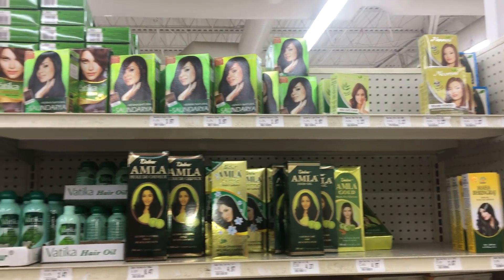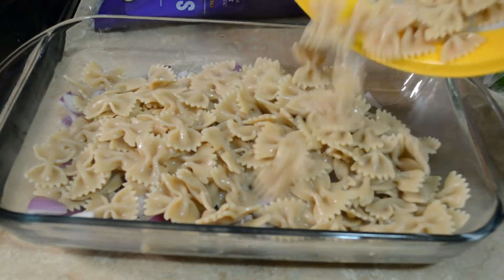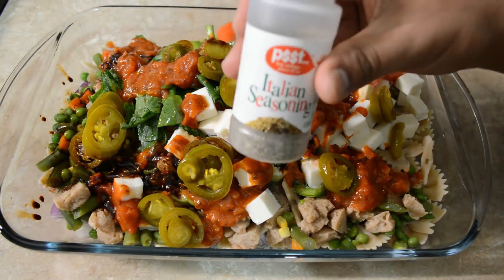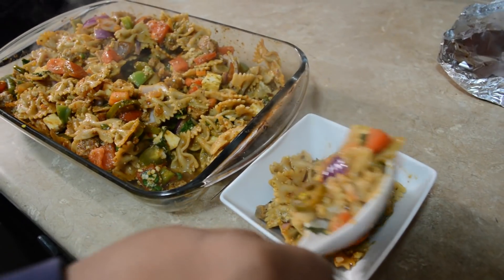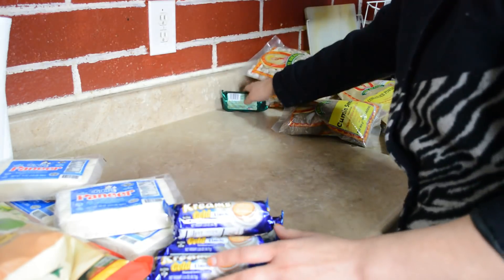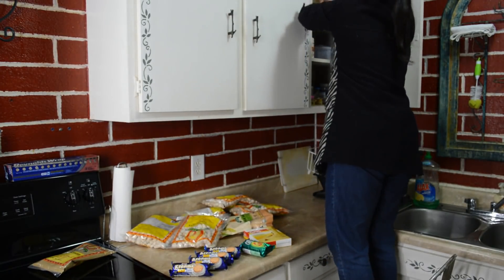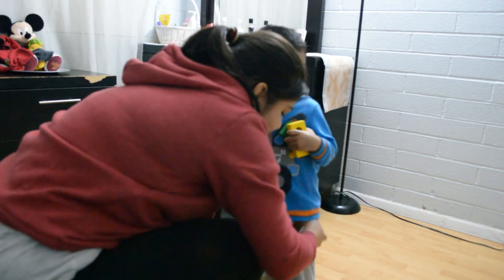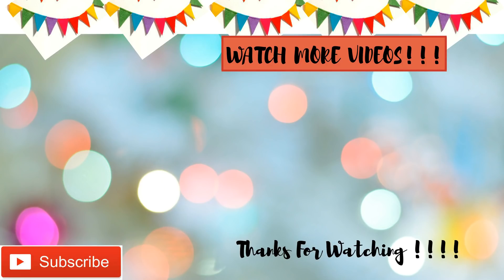Aise khana banwaye apne husband se (2019)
My husband decided to cook pasta today so I had pretty relaxed evening. He bakes pasta in a unique fashion with lots of veggies that makes it super delicious and healthy.

Title: Husband’s Cooking Day: Relaxed Evening in My Life (2018)